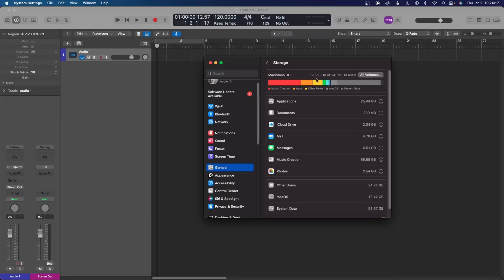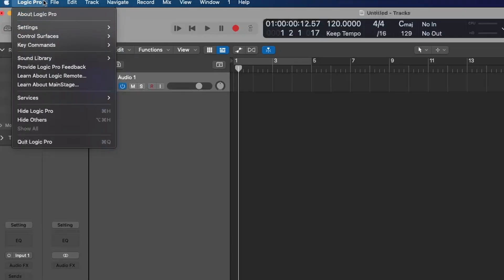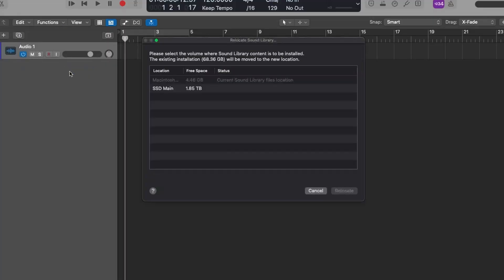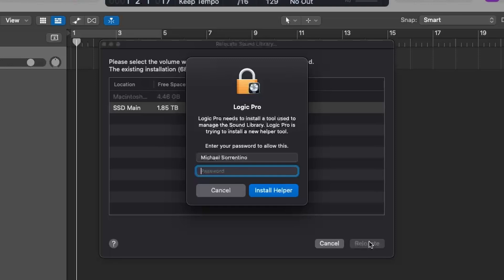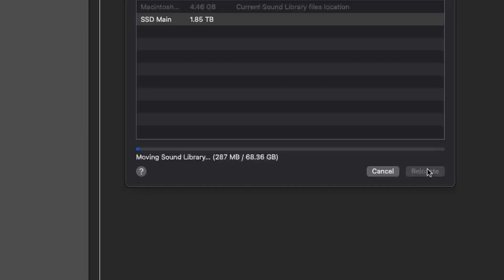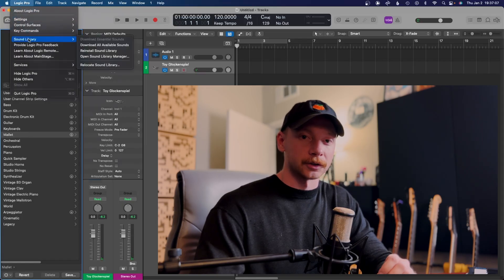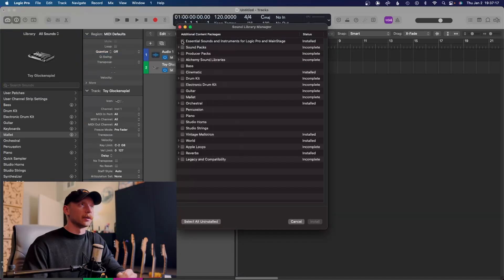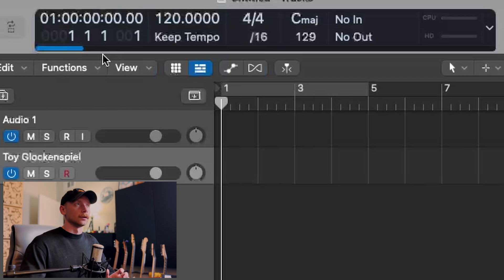Save Space & Move Sound Libraries to External SSDs | Logic Pro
I show you how to save 70 GB of HD space.

The drives I use:

Songs: "Rut"& "On the mend"  by Michael Sorrentino